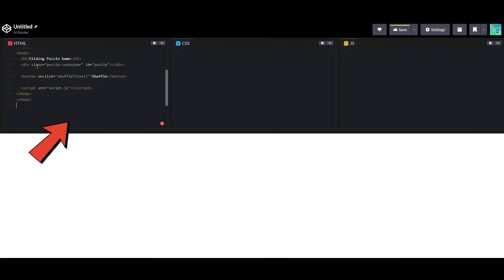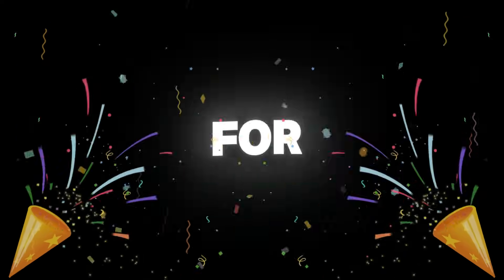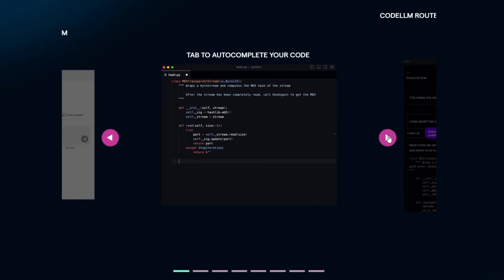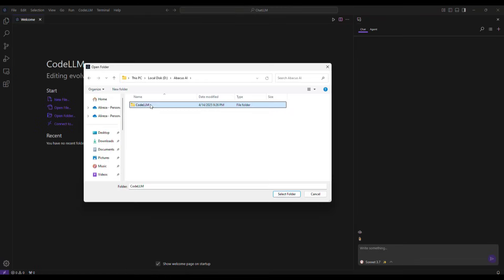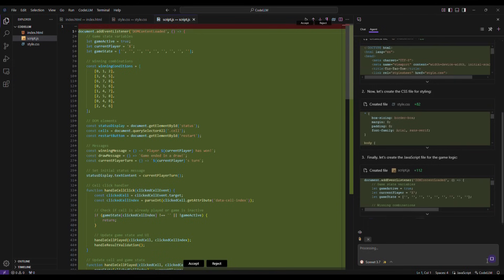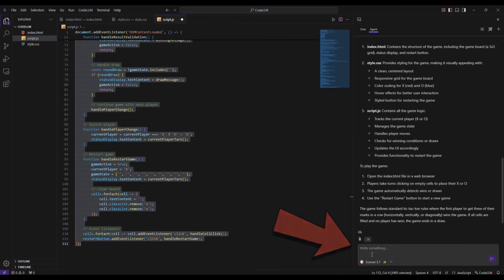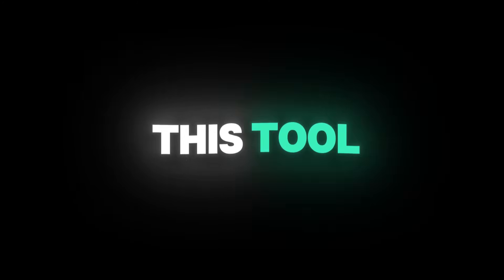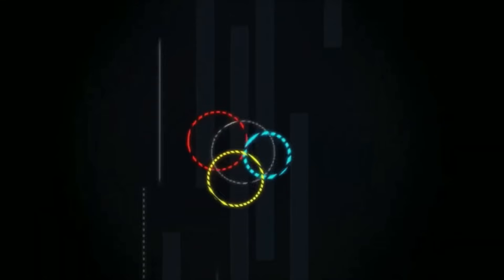I Create a Game in 30 Seconds Using AI — Vibe Coding for Non-Coders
No coding skills? No problem!
In this video, I’ll show you how I created a fully working online game in just 30 seconds using AI — without writing a single line of code!
Perfect for beginners, creators, or anyone curious about the future of coding with AI.

💡 Even if you’re a non-coder, AI tools like CodeLLM Teams allow you to build projects, create games, and speed up your development workflow like never before.

▶Who Is the King of AI Video in 2025? Heygen vs Vozo AI vs Akool  (Full Test)